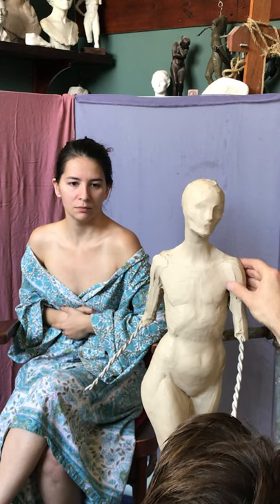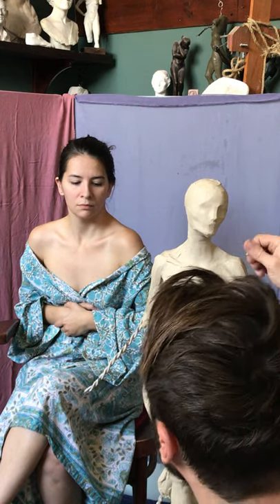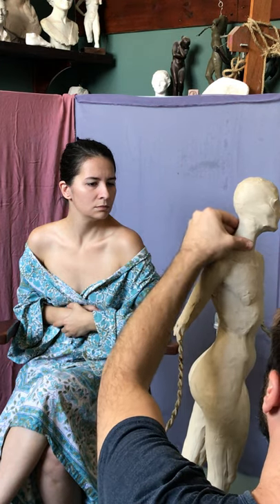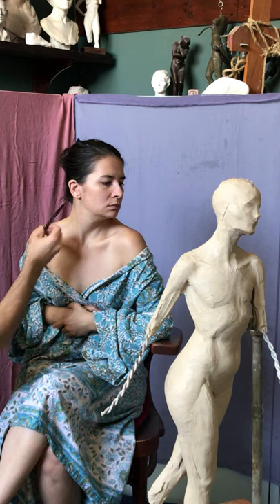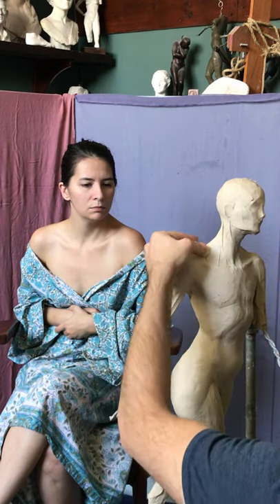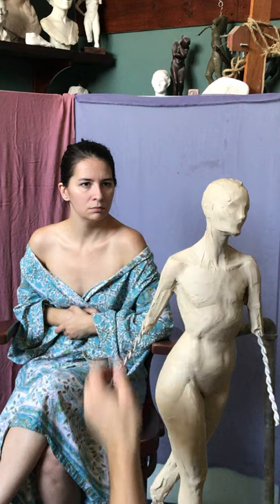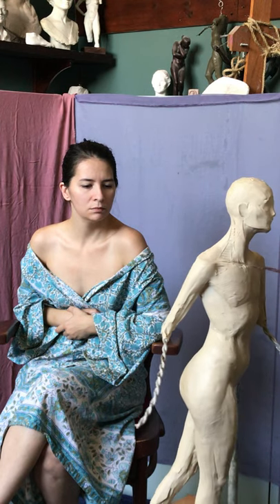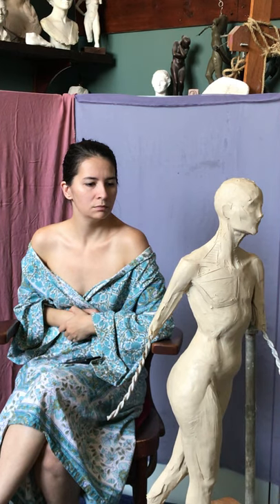Ep. 9 Neck and Shoulder Anatomy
Rick Casali teaching the neck and shoulder anatomy during class.  Art Model: @Blueriverdream